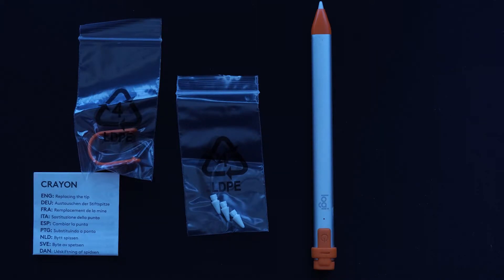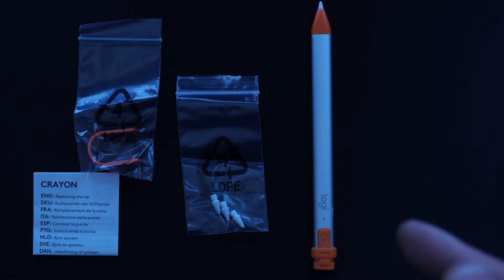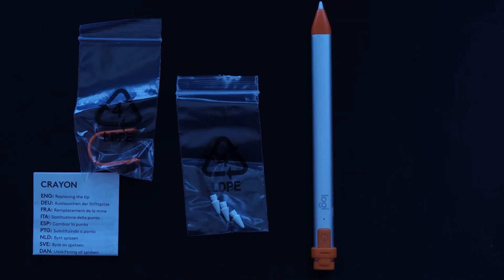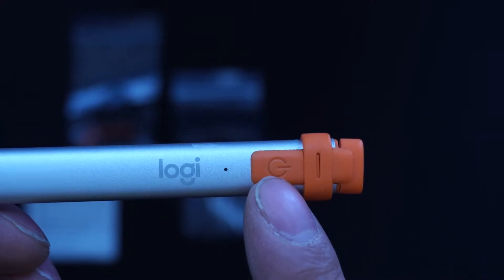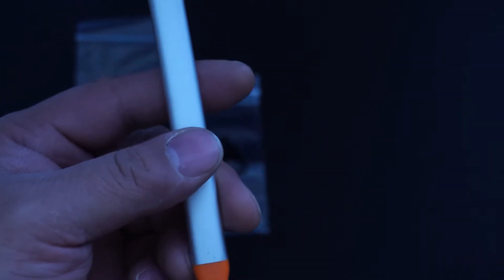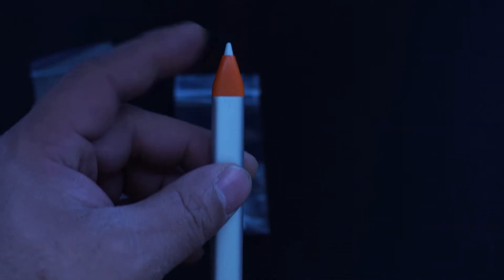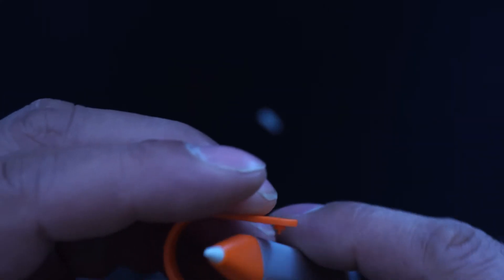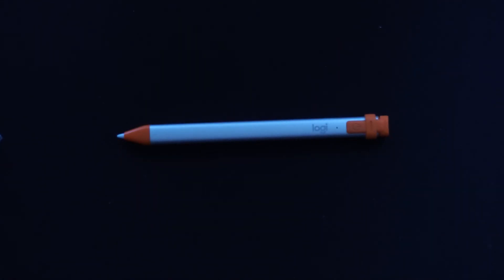how to replace logitech crayon tip 2021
Simple Tutorial on How to swap out the Tips on the Logictech Crayon Stylus for iPad